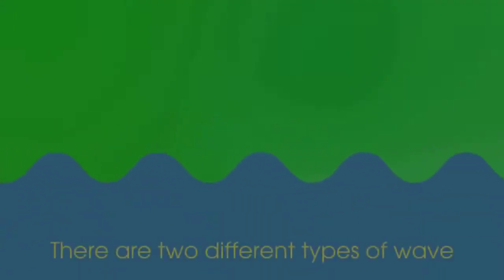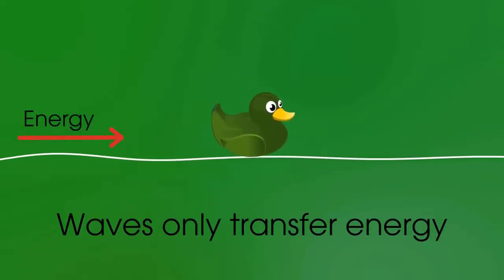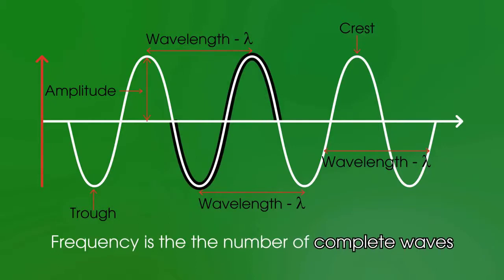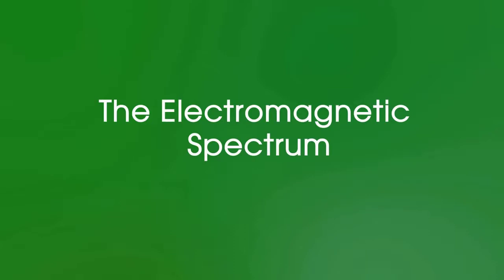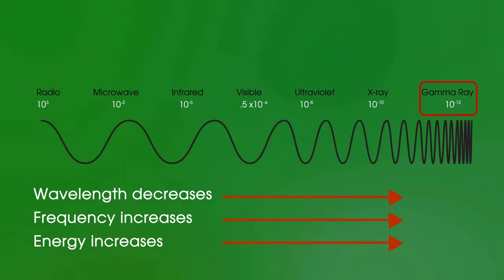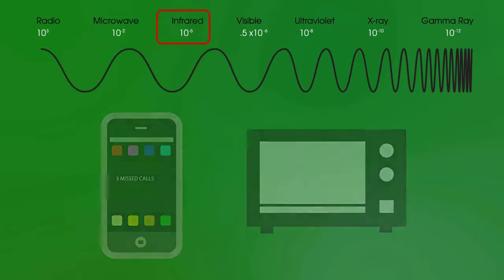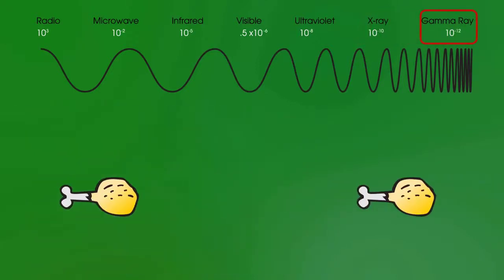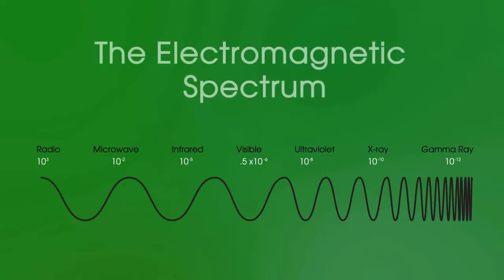CLIL - Lesson Waves